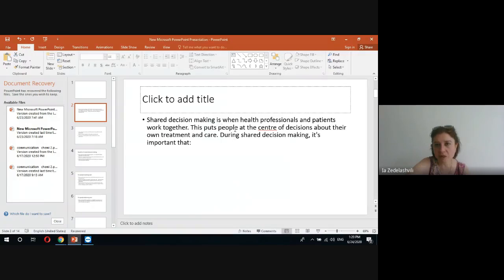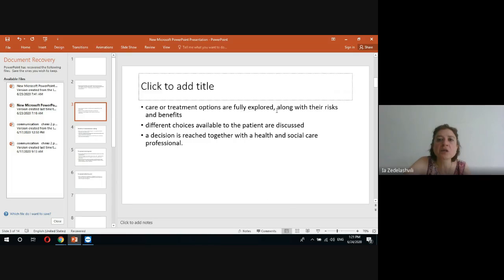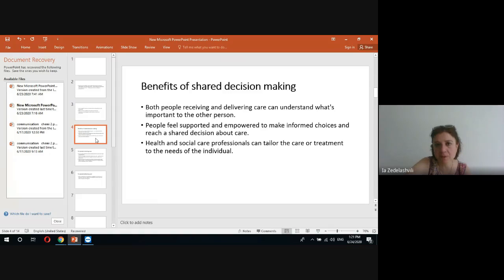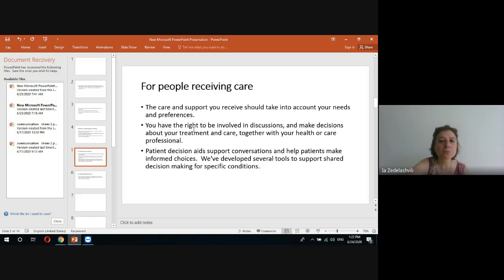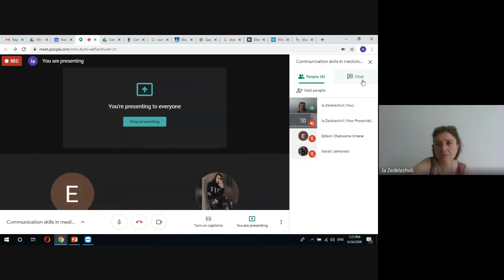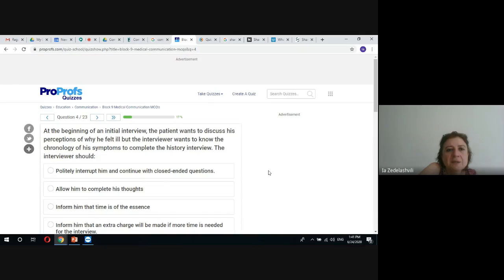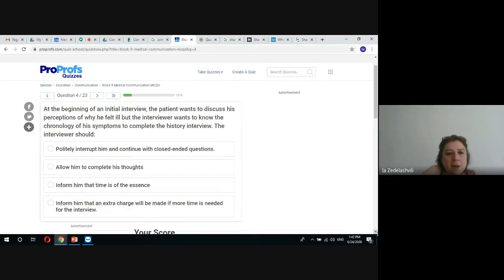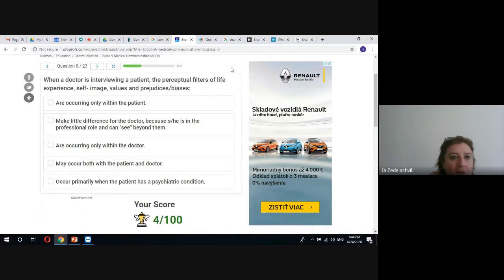Communication skills in medicine Lecture 8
NVU
Communication skills in medicine
Ia Zedelashvili